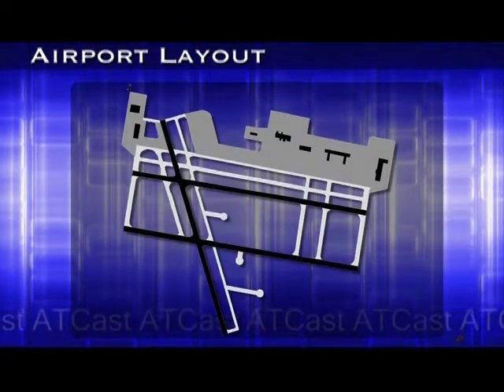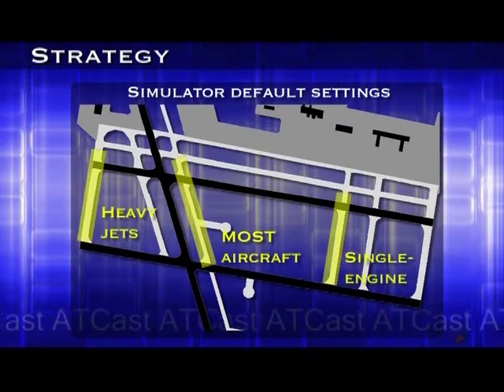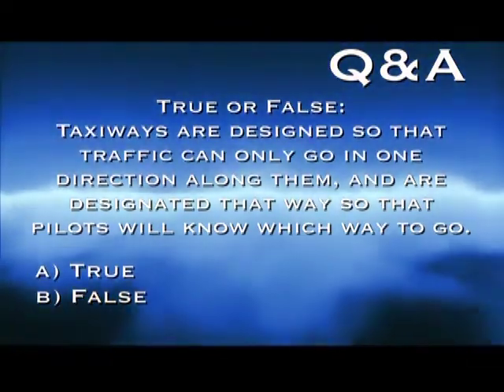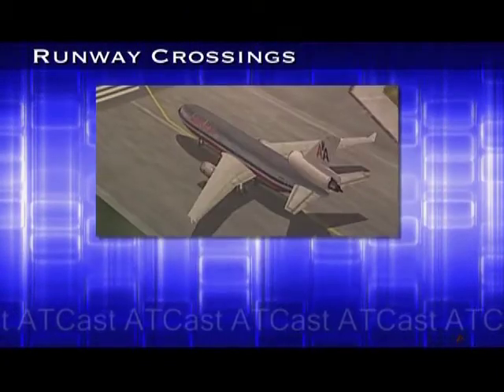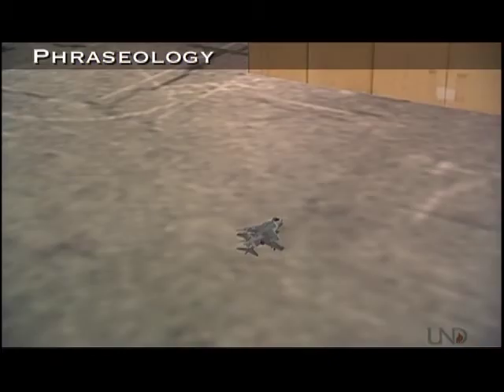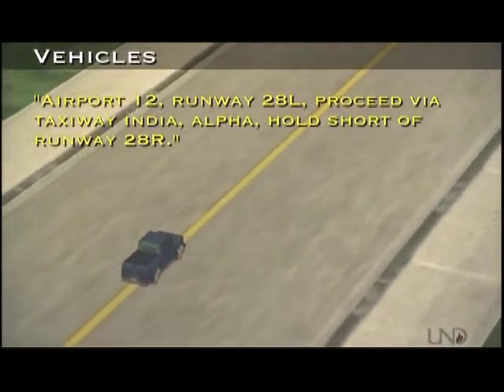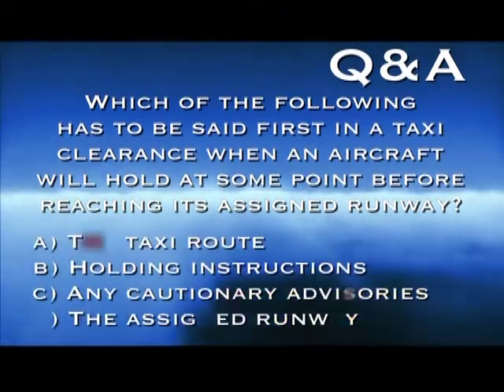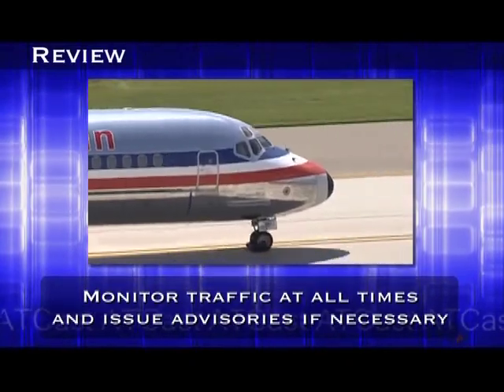ATCast: 20 - Ground Control (Part 2)